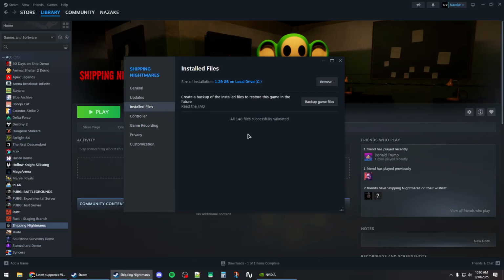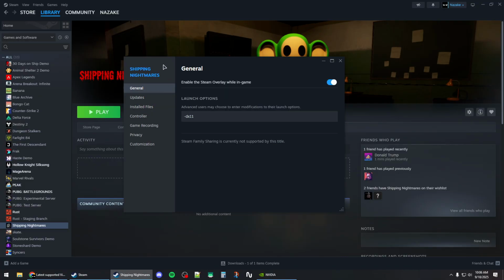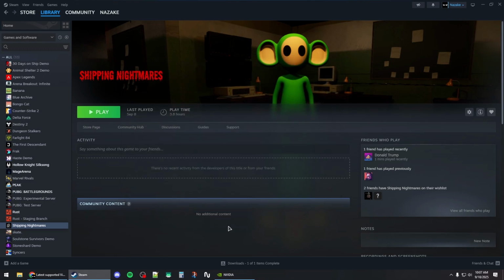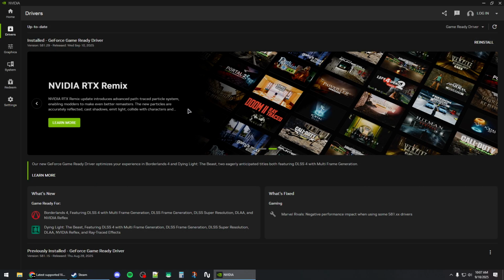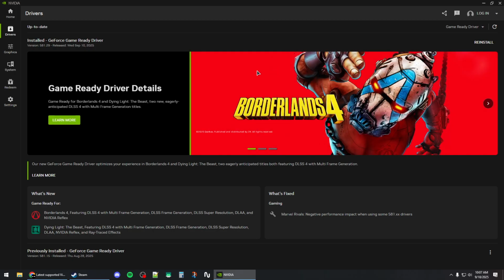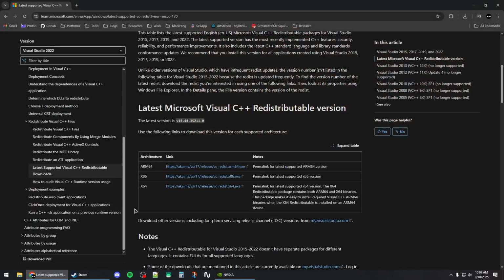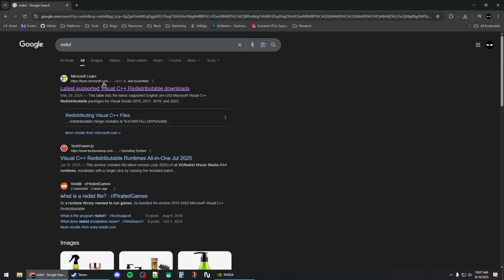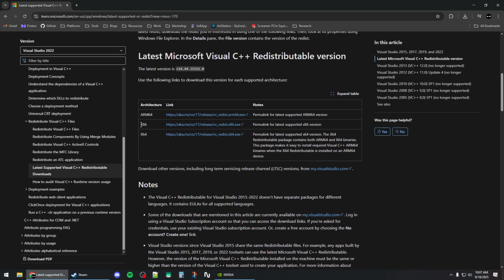How To Fix Exoborne Crashing On Steam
Is Exoborne crashing, freezing, or not launching on Steam? This definitive troubleshooting guide will show you the most effective fixes to get you back into the game. We cover everything from verifying game files and updating graphics drivers to adjusting in-game settings for maximum stability. Stop the crashes and fix Exoborne for good!